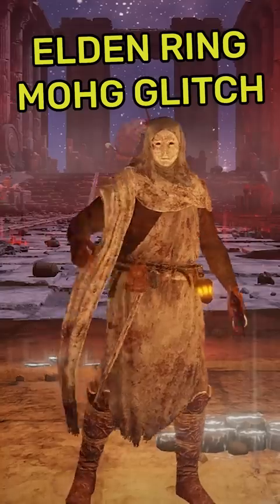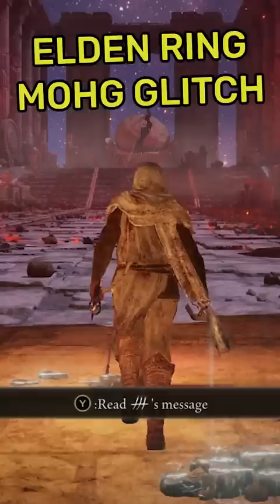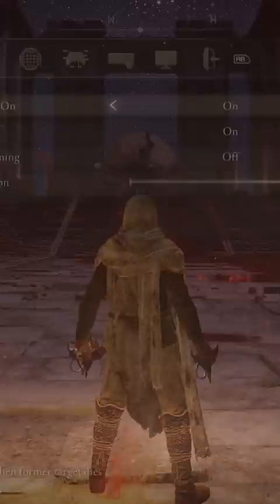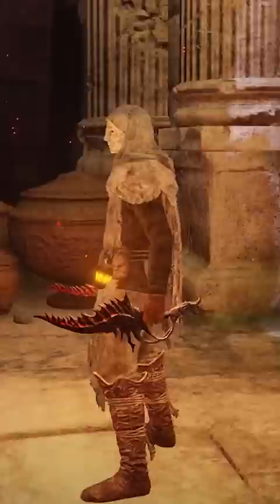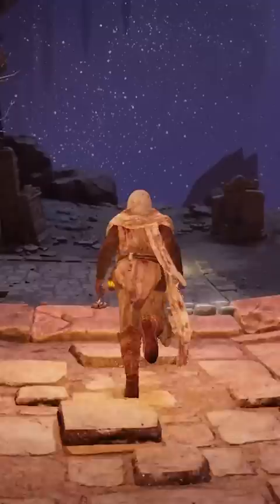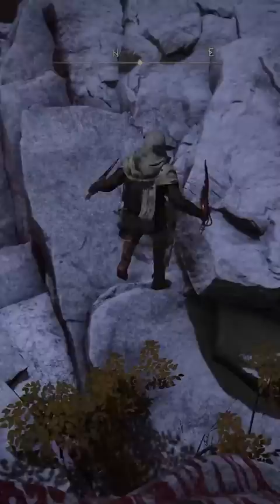ELDEN RING MOHG SECRET GLITCH 😲